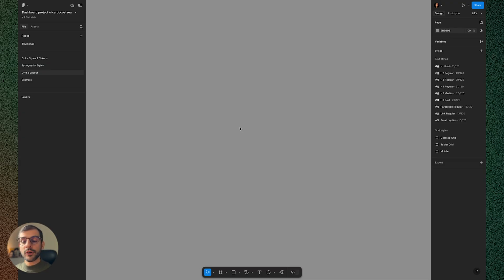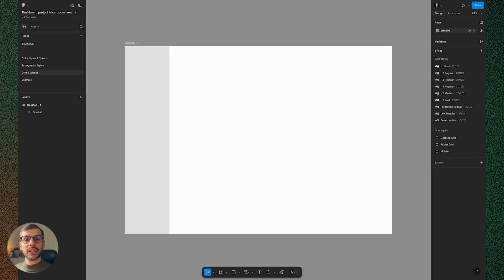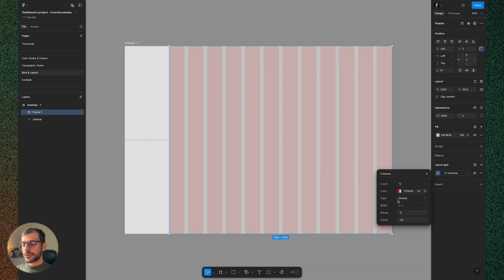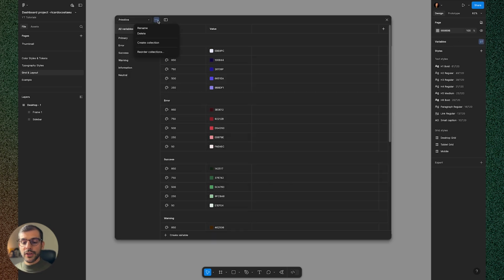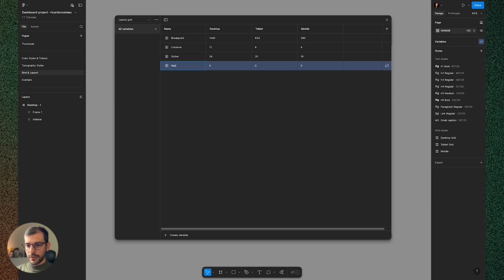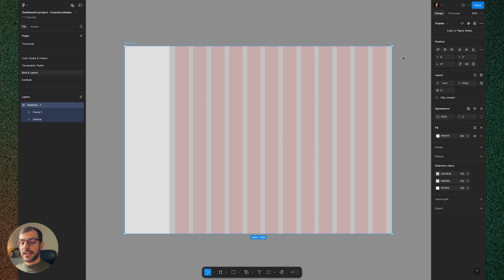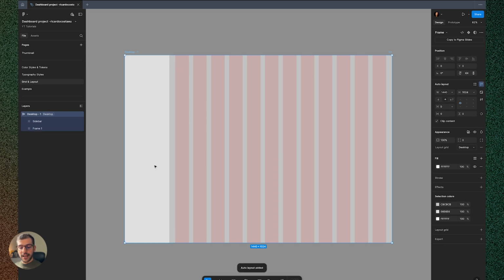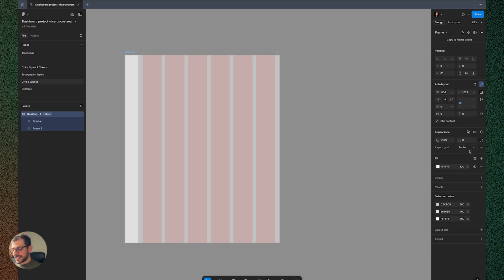Responsive Grids and Layouts in Figma [2025]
In this Figma tutorial, you’ll learn how to set up layout grids to build a clean, scalable, and responsive dashboard UI.

Whether you’re new to Figma or want to upgrade your design workflow, this step-by-step guide will teach you the structure used in real SaaS products — with frames, breakpoints, sidebar logic, and variables.

Chapters
00:00 – Intro & what to expect
00:44 – Create frames
02:50 – Add Grid
04:30 – Making it responsive with constraints
10:24 – Final thoughts

🧠 **What’s next:✱